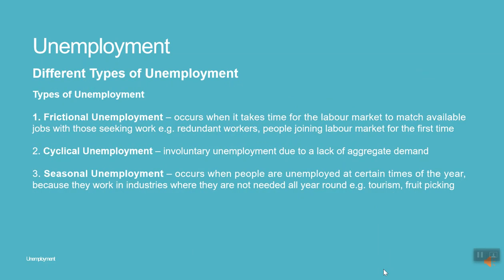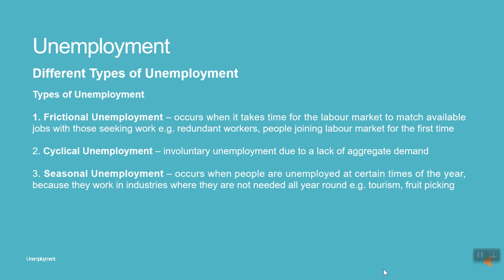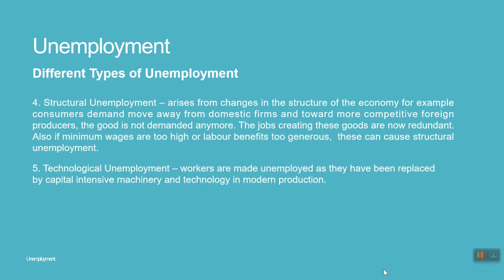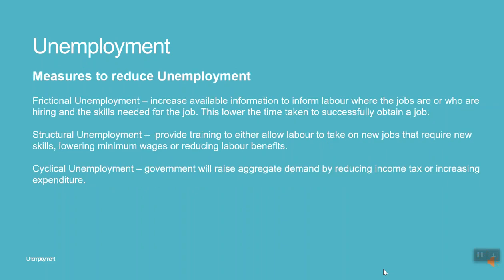30. IGCSE ECONOMICS 0455: C30 UNEMPLOYMENT